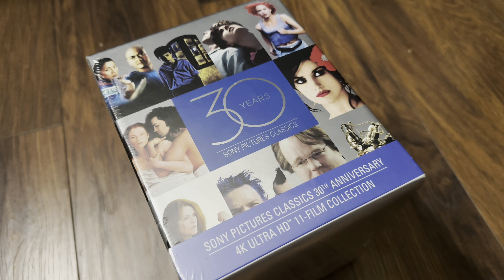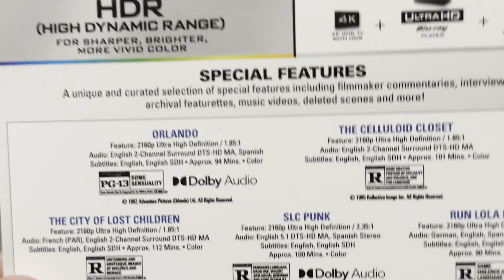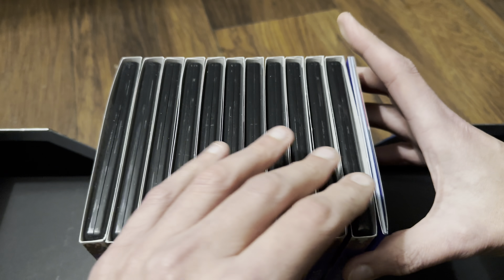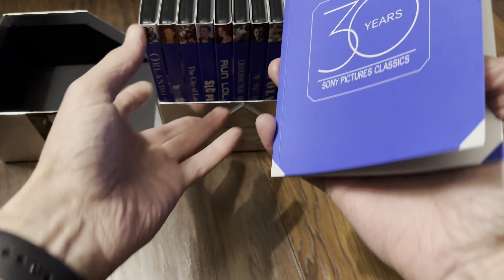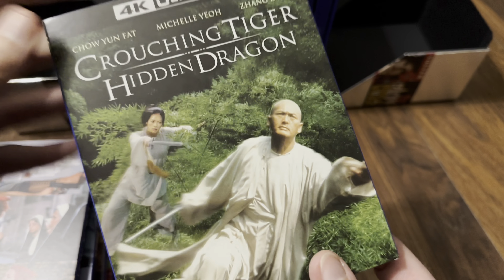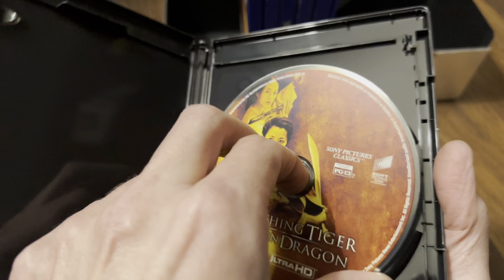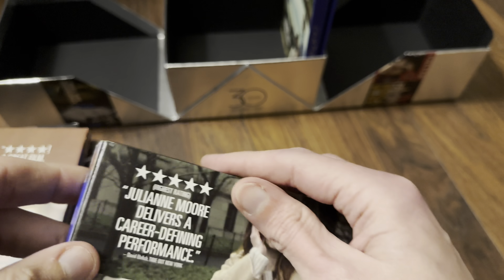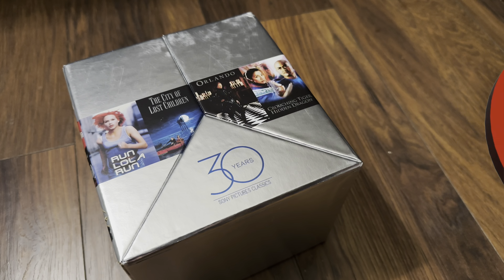Sony Pictures Classics 30th Anniversary Collection 4K UltraHD Blu-ray Limited edition unboxing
Orlando
The City of Lost Children
The Celluloid Closet
Run Lola Run
Slc Punk
The Devil’s Backbone
Volver
Synecdoche New York
Still Alice
Call Me By Your Name
Crouching Tiger Hidden Dragon